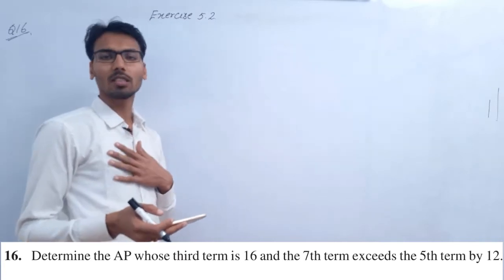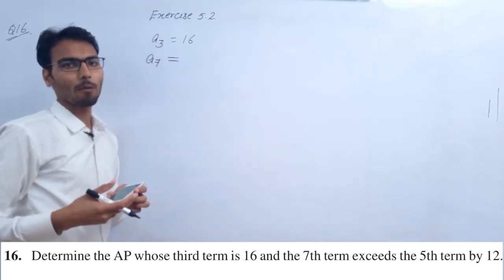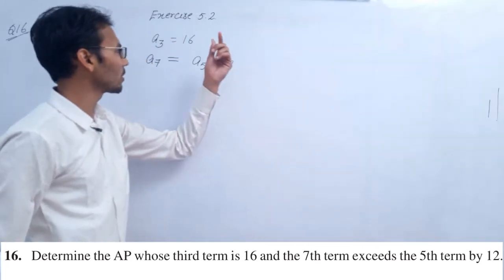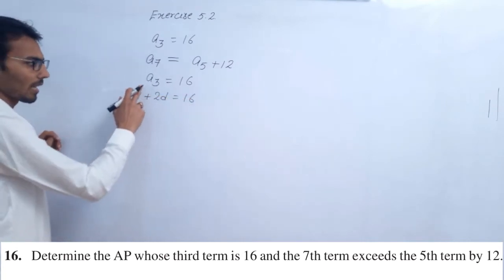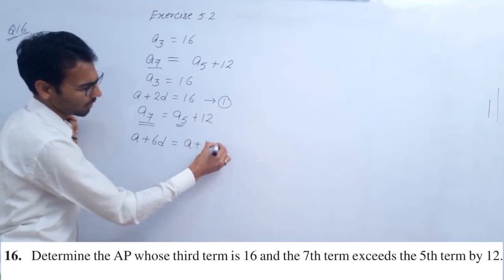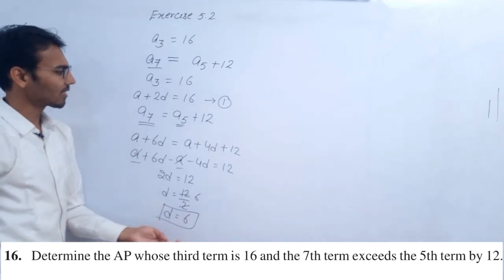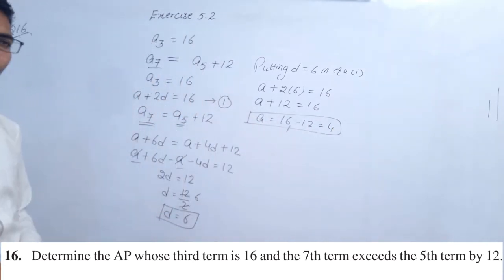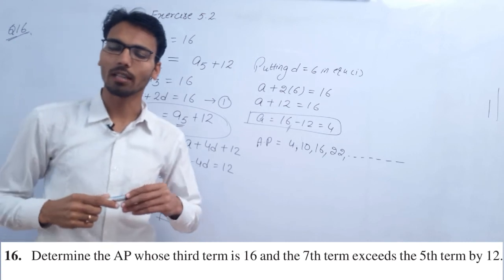Class10 maths chapter 5 exercise 5.2 question no 16